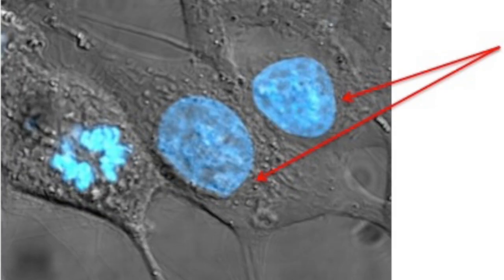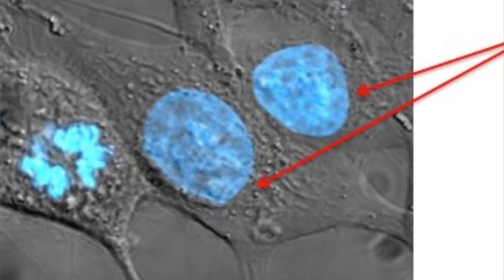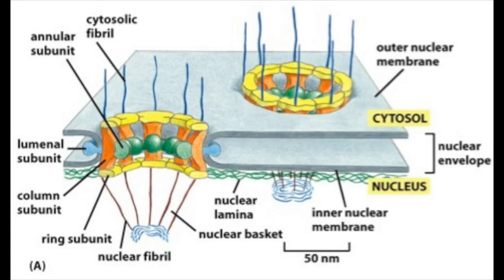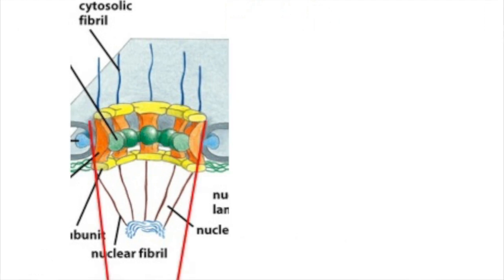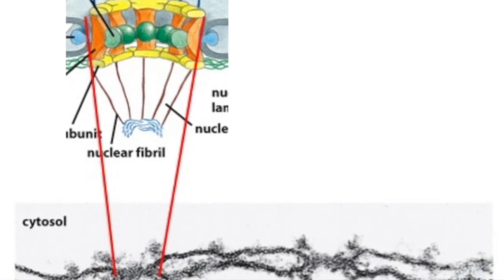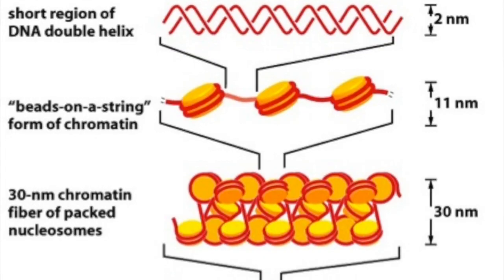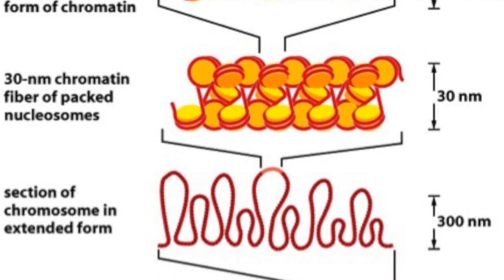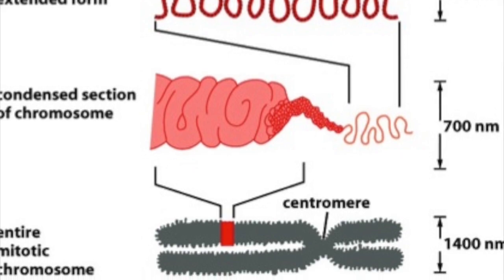E-Cell Organelle-EP3-Nucleus Nucleolus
This video is about E-Cell Organelle-EP3-Nucleus Nucleolus